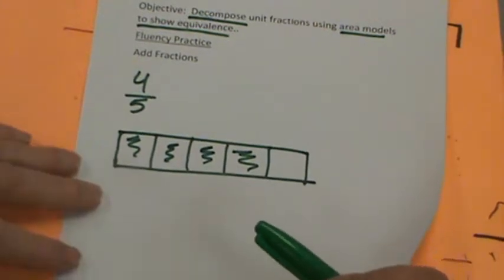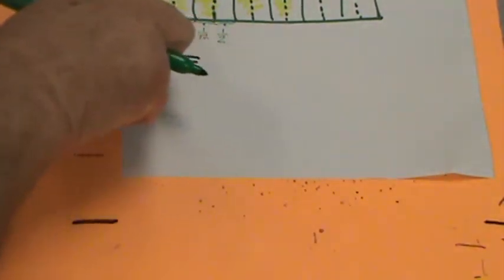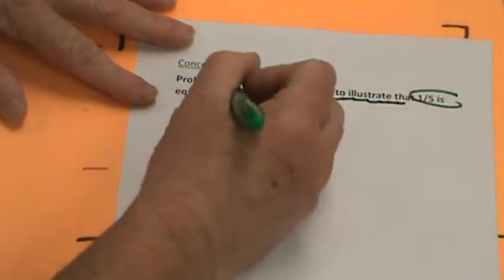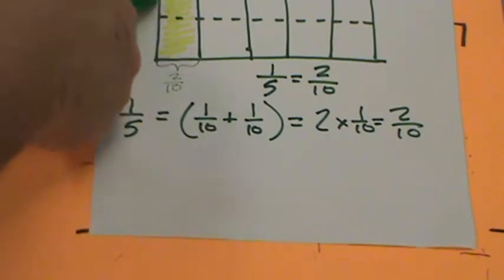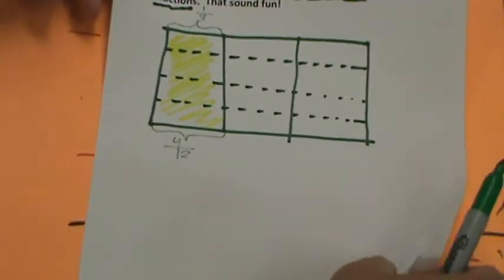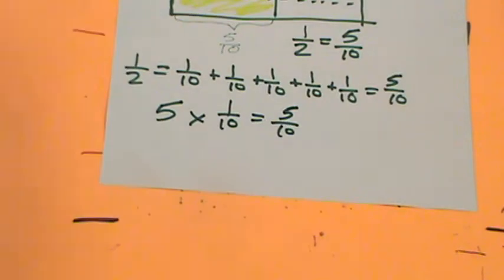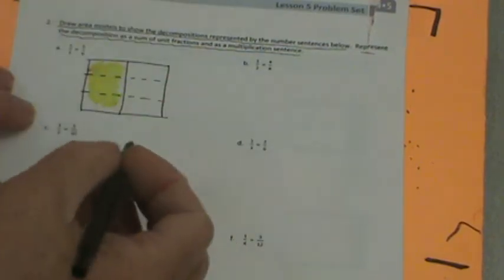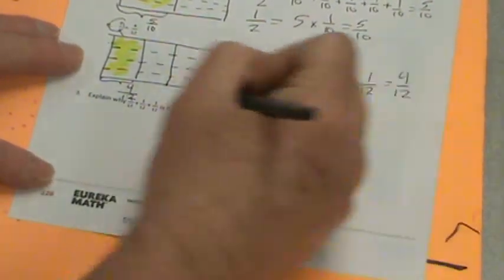Eureka Math Grade 4 Module 5 Lesson 5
Objective, Fluency Practice, Application Problem, Concept Development, Problem Set